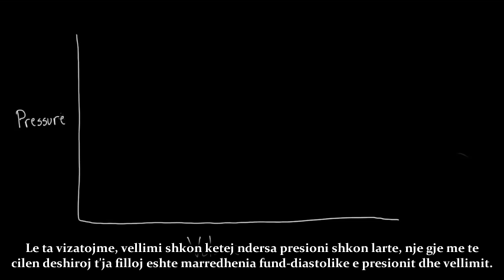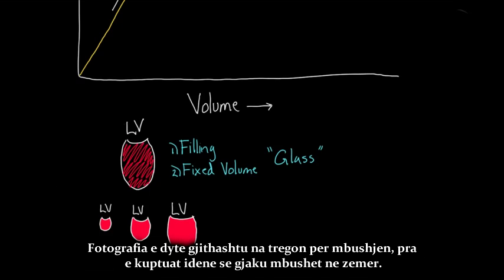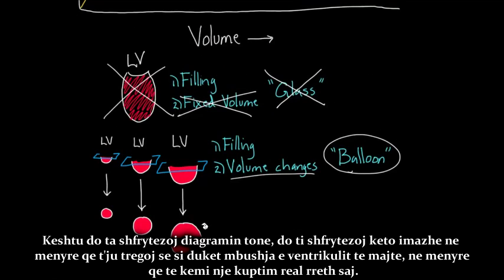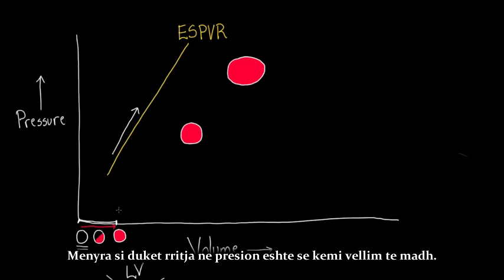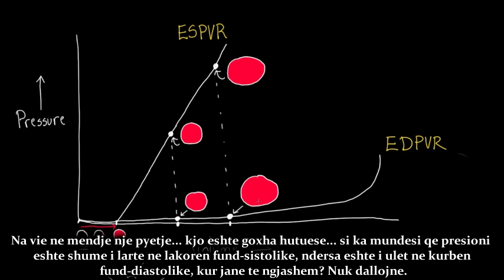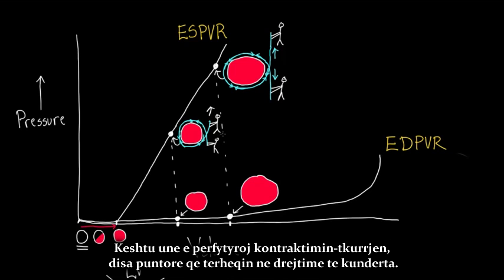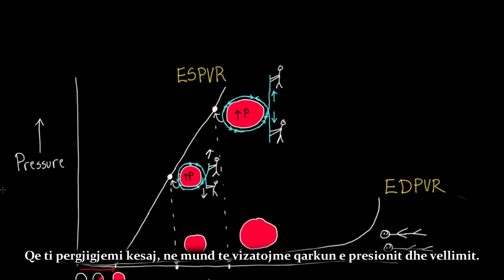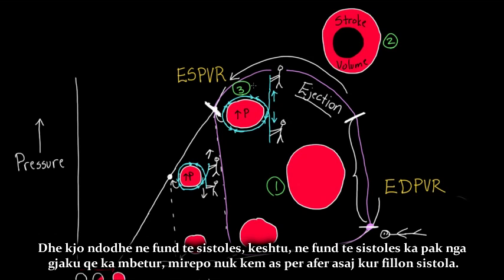Ta rishqyrtojme marredhenien e vellimit dhe presionit, pjesa e fundit, 10